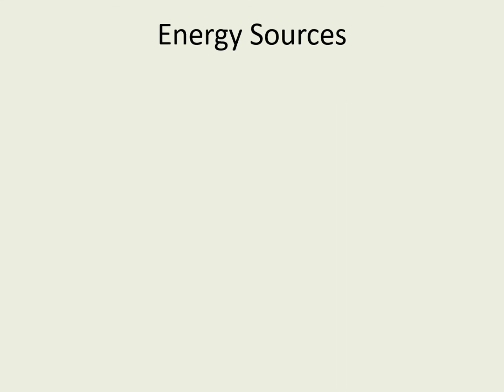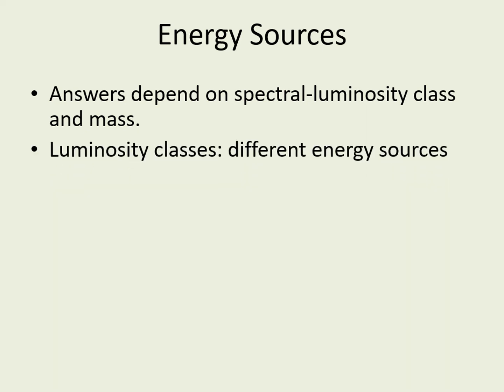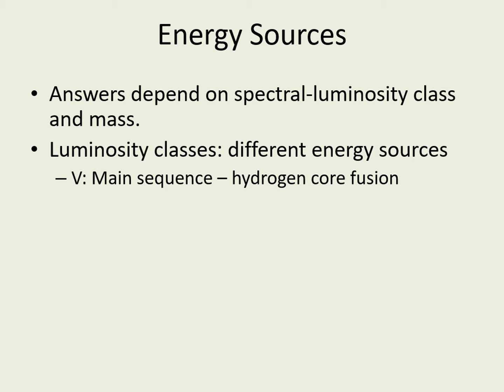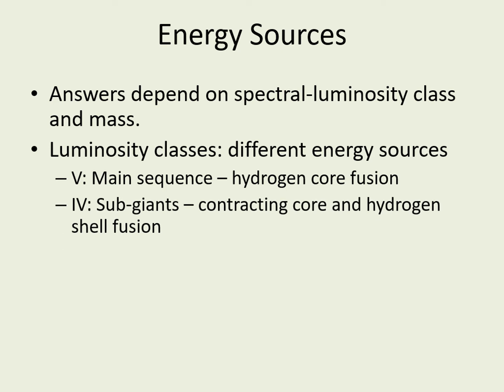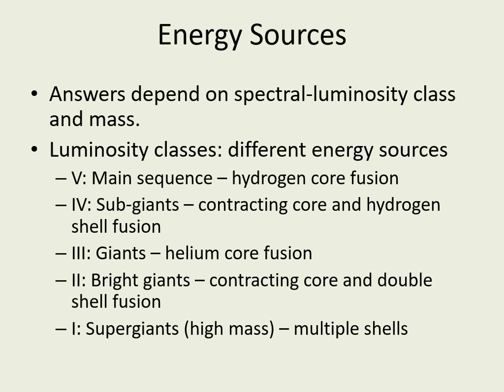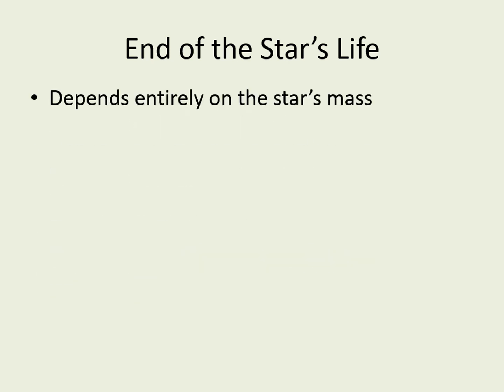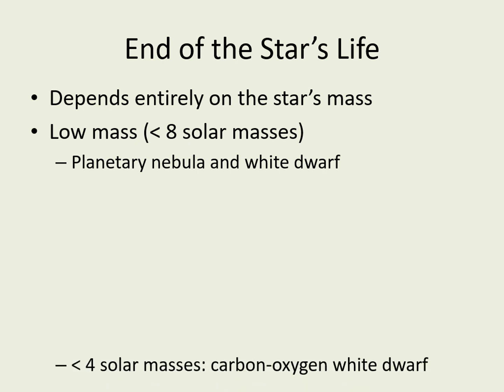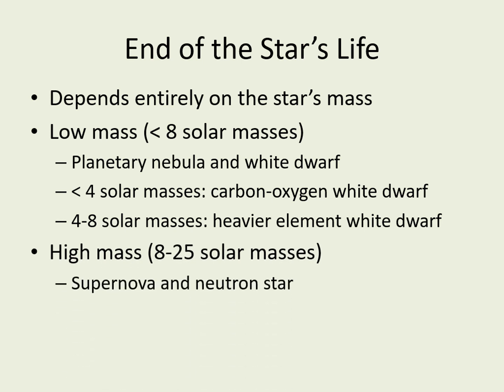Const Energy and Evolution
This is the tutorial for the Constellation question on Energy and Evolution from our Stellar Astronomy classes.